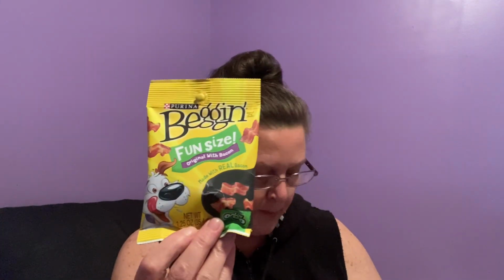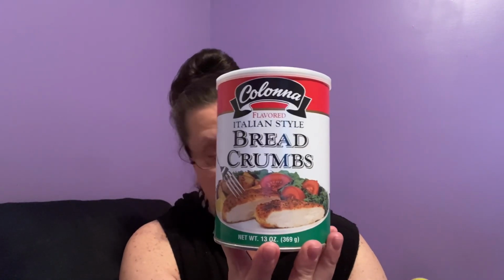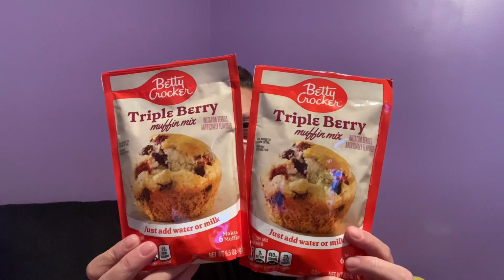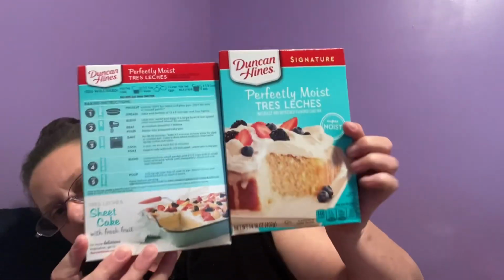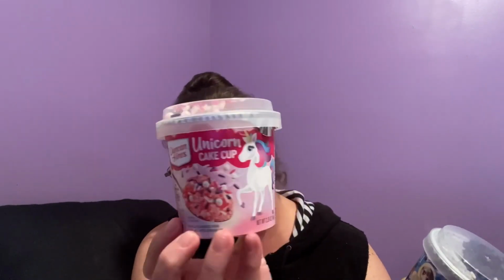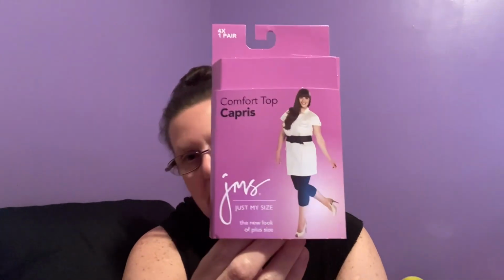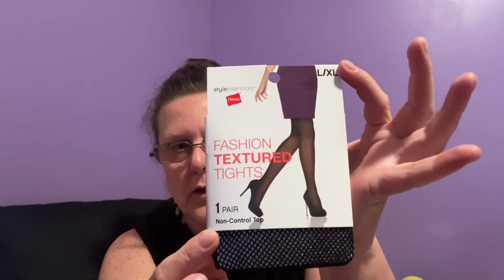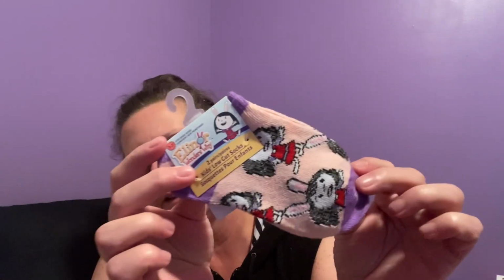DOLLAR TREE HAUL | MORE BRAND NAME FINDS !! 6-2-22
DOLLAR TREE HAUL TIME !

WoW 😮 MORE BRAND NAMES !